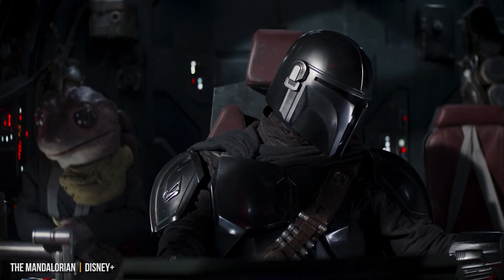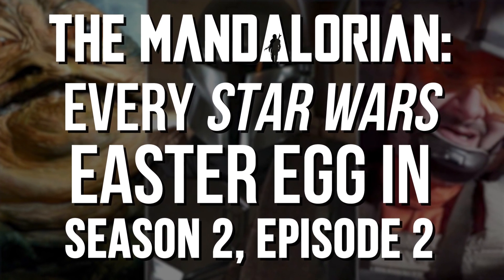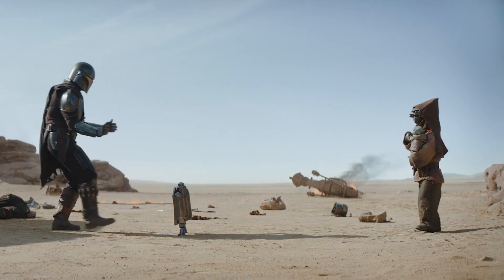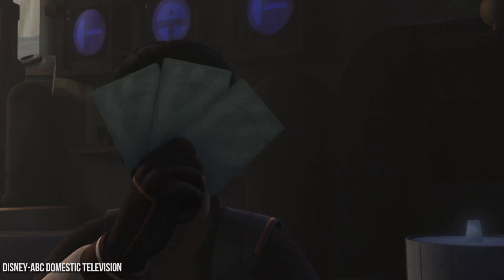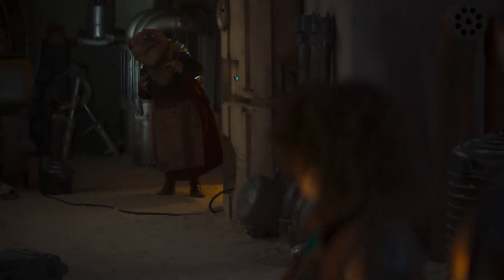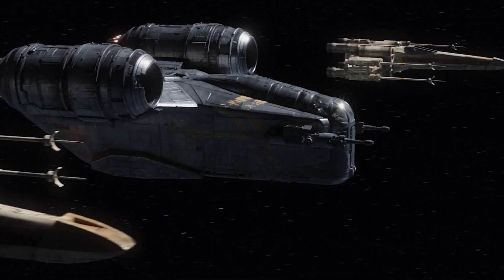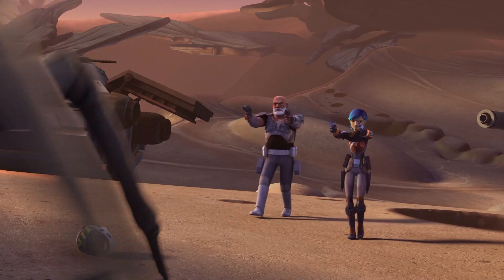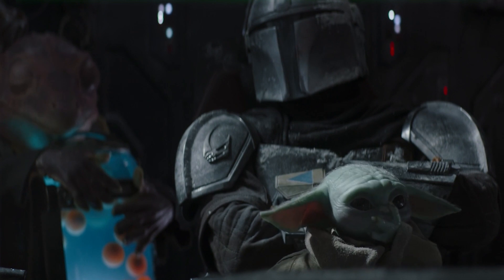The Mandalorian: Every Star Wars Easter Egg In Season 2 Episode 2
The Mandalorian's Star Wars Easter egg hunt continues.